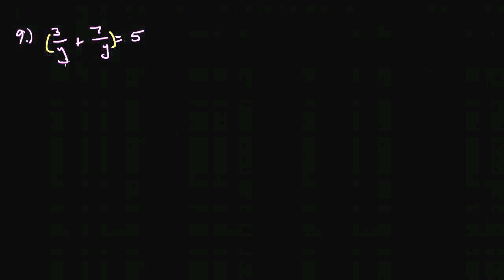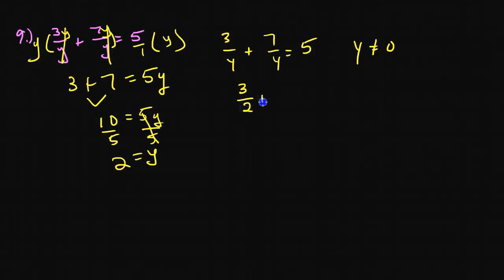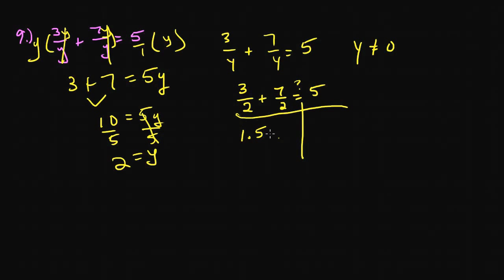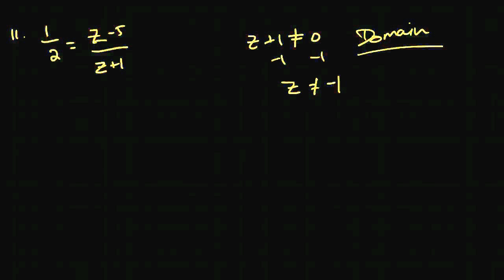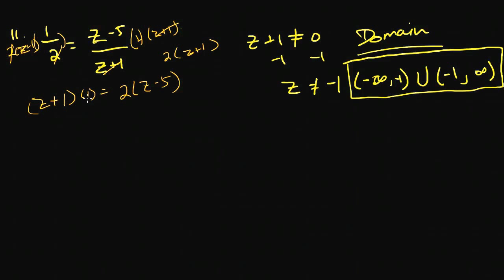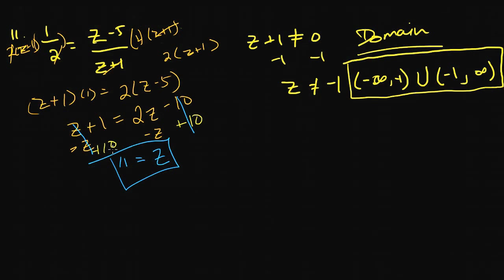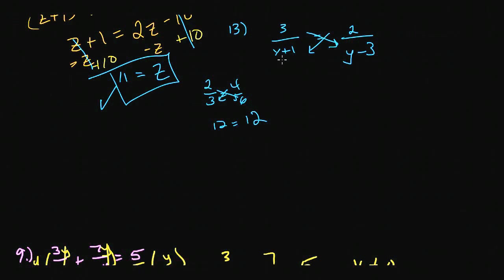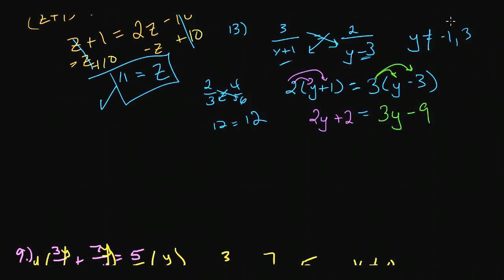Rational Equations HW pt 2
Homework part 2